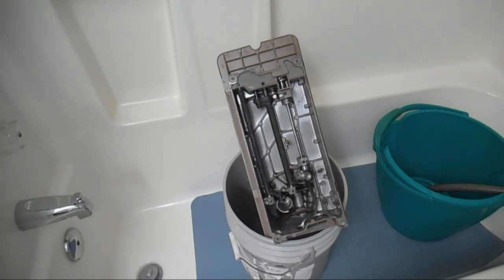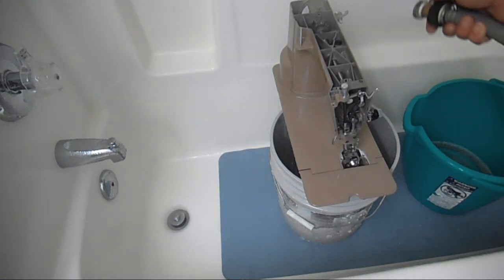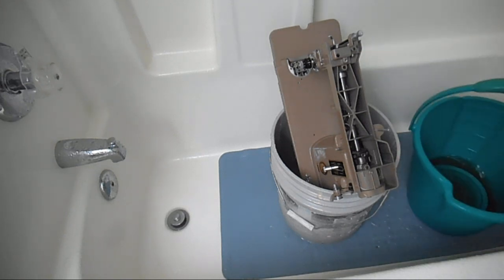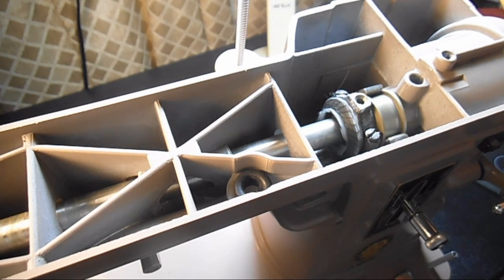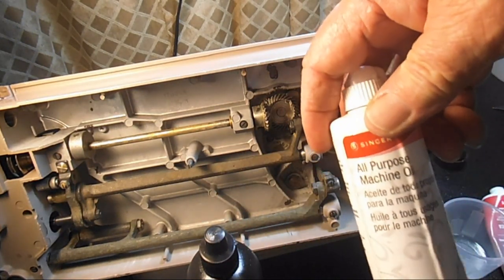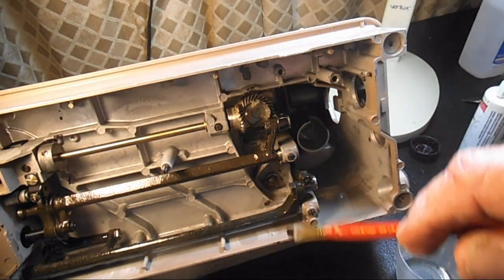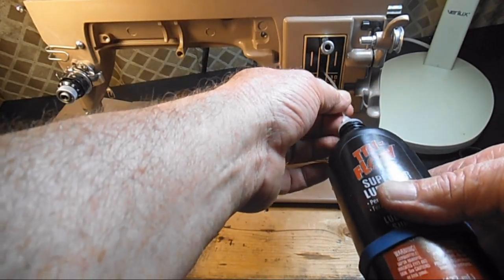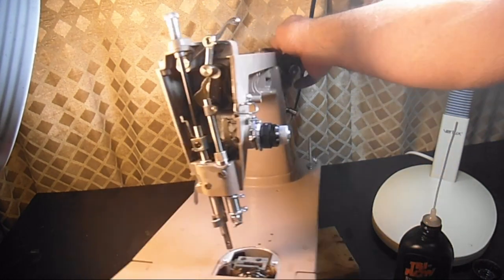Coco takes a shower - Coco goes to the Spa Pt. 3 - Singer 301A Rehab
oiling and greasing instructions see part 10 -"Slippery when Wet"

PRODUCT LINKS:
FREE MODEL 301 INSTRUCTION MANUAL FROM SINGER:

Coco gets washed, dried and moisturized.
Singer model 301A rehab, cleaning, oiling, greasing
How to wash and degrease a Singer model 301A then dry and add oil and grease.
Clean and bright!